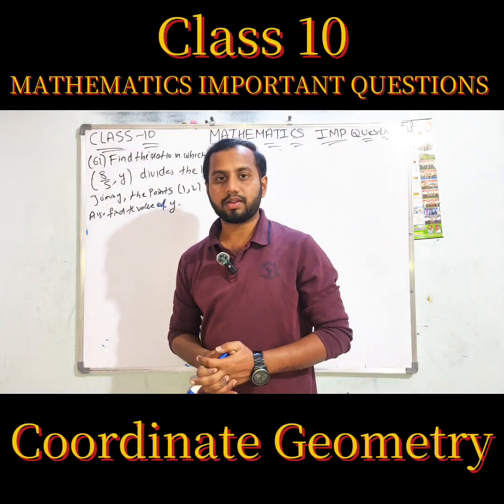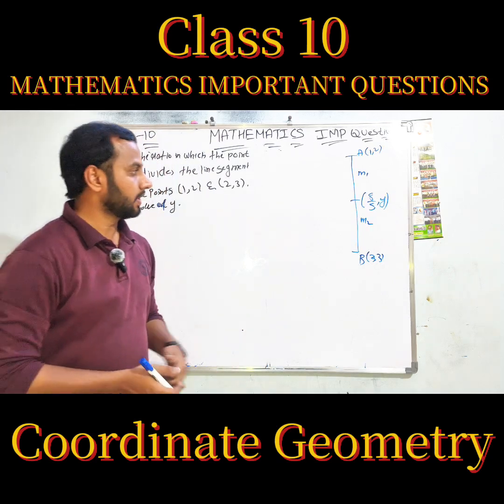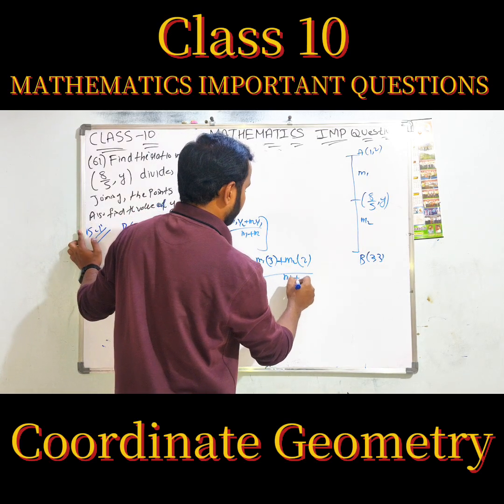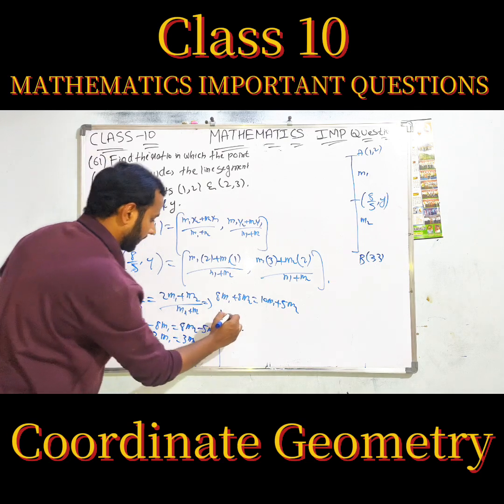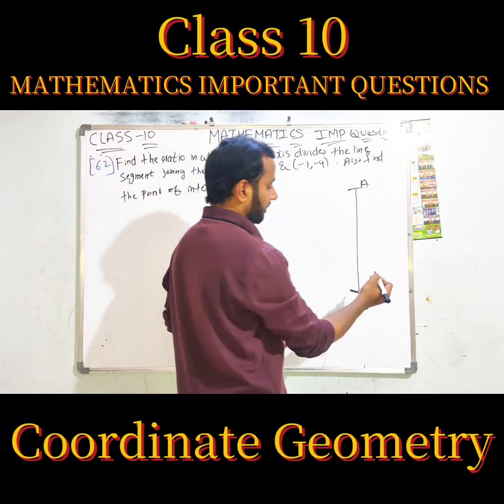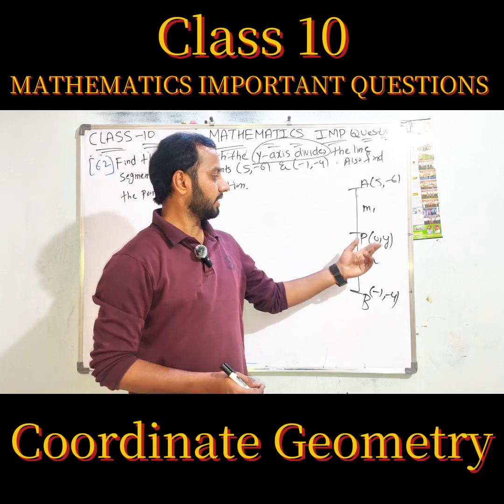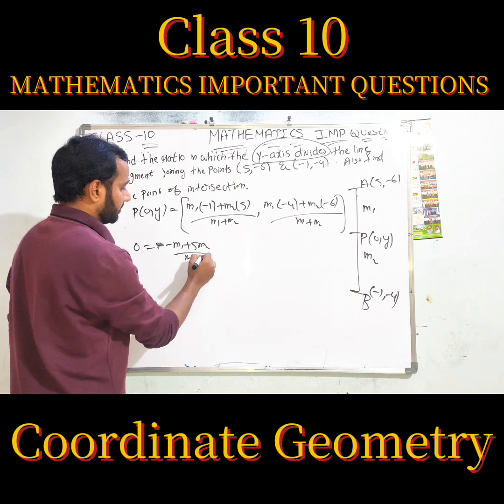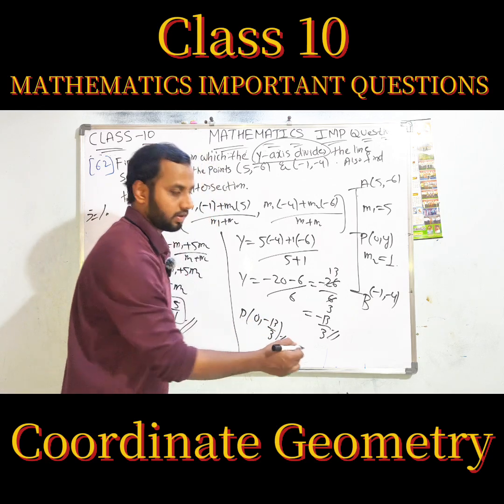Class 10 Coordinate Geometry Most expected question for 2026 board exams#maths